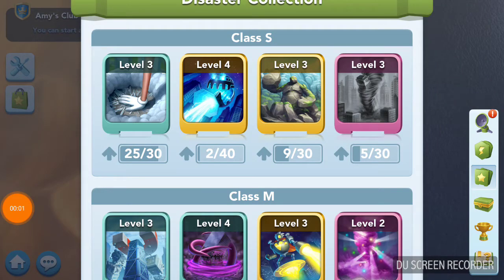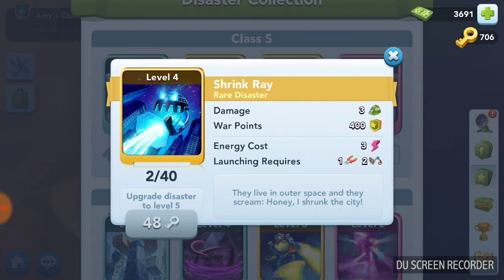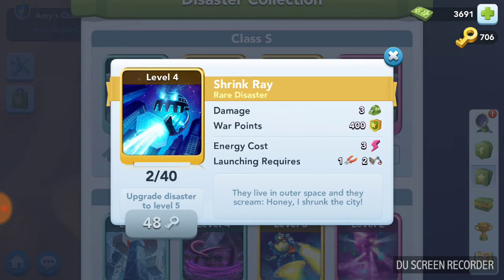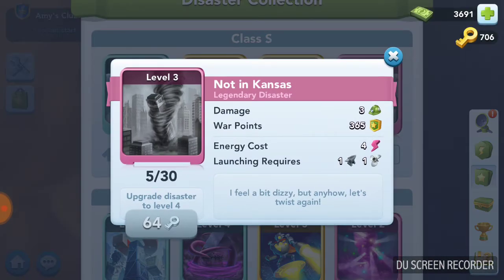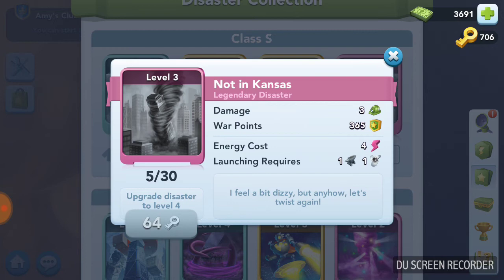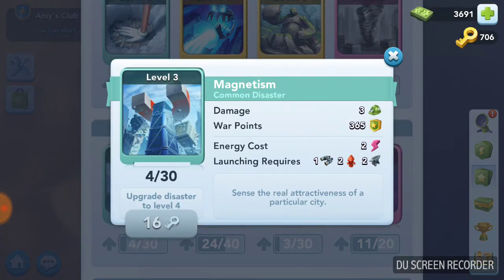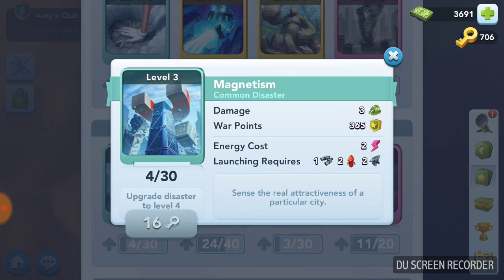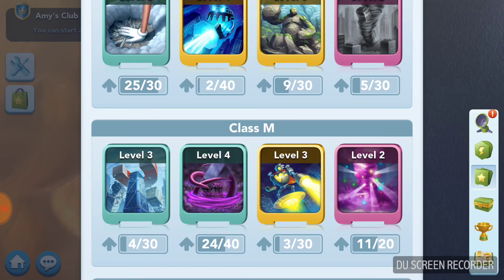Disasters and Energy Efficiency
A brief rundown on disasters and energy efficiency.